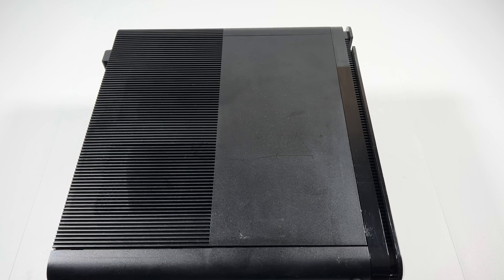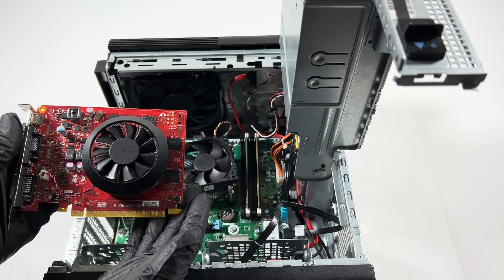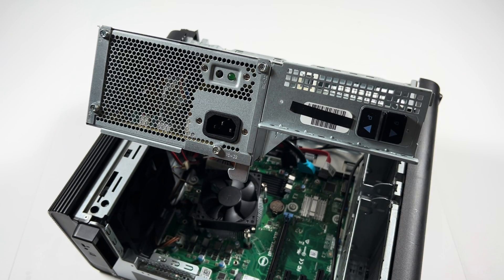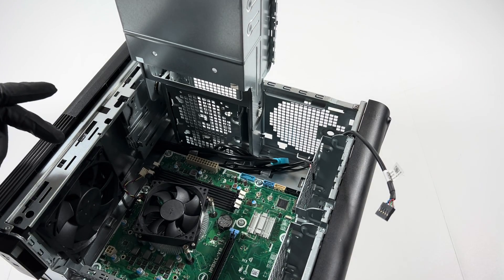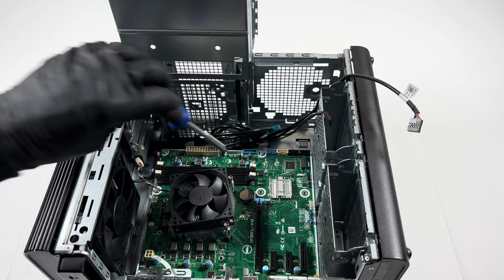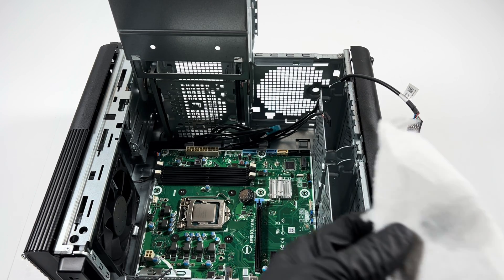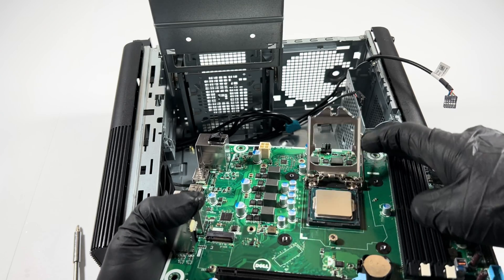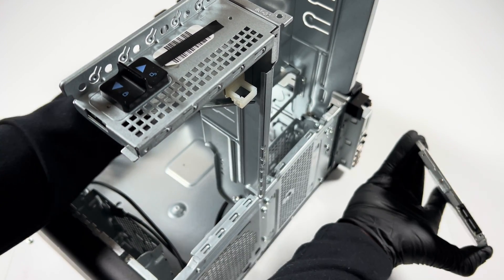Dell XPS 8910 Teardown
Teardown a Dell XPS 8910, PC Disassembly. How to Remove CPU Power Supply, Video Card, Motherboard, Processor, SSD, RAM, HDD.